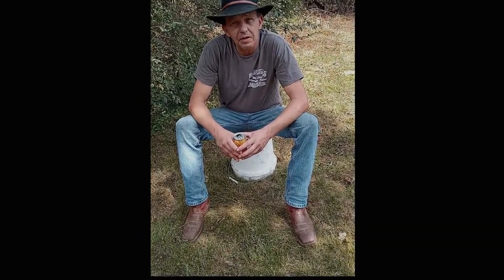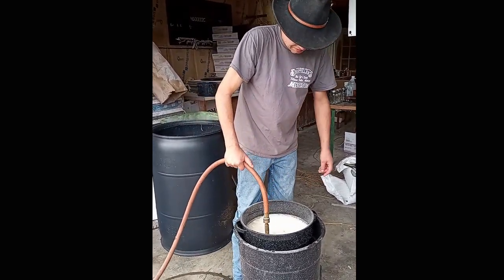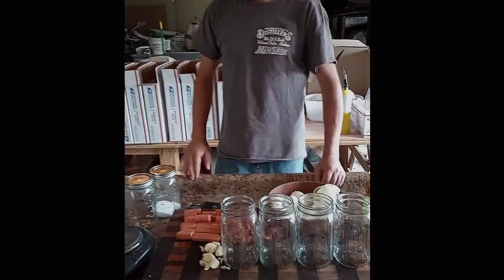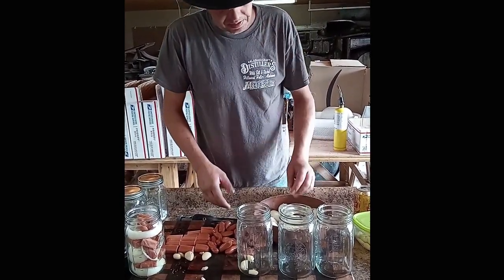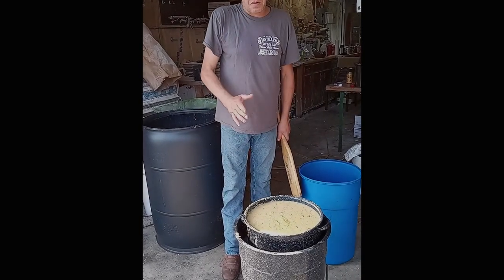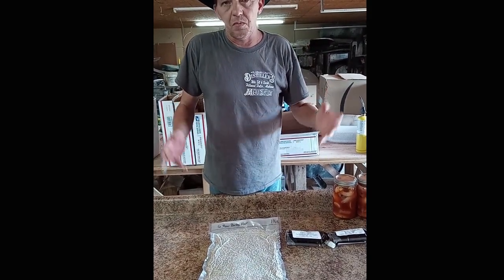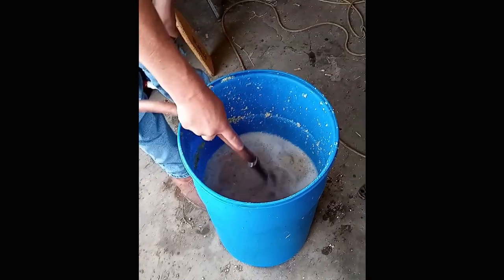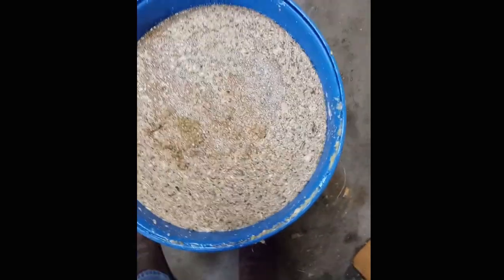IM BACK !!! COOKING CORN AND MAKING SNACKS !!!